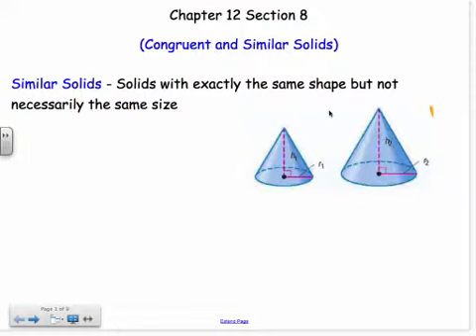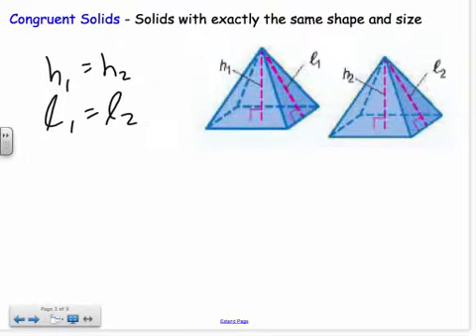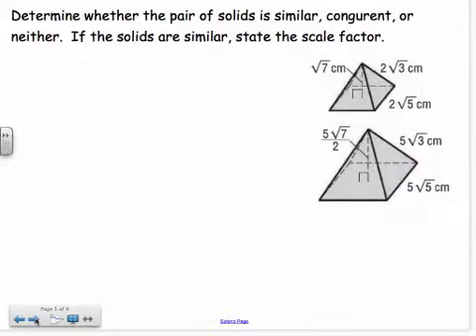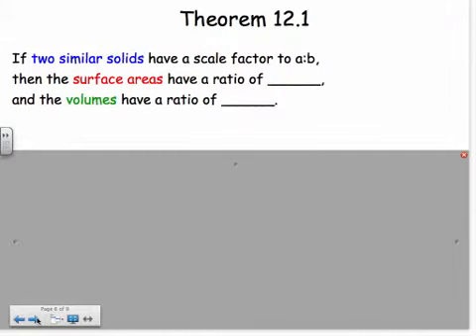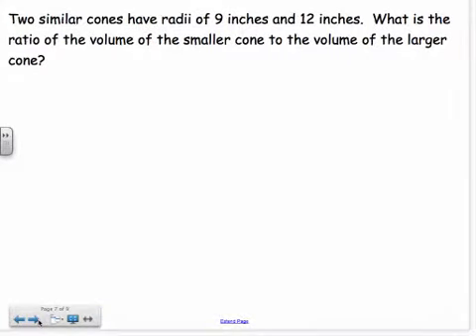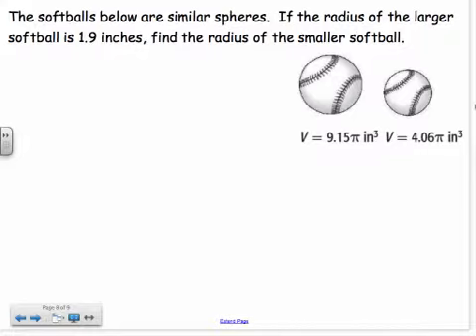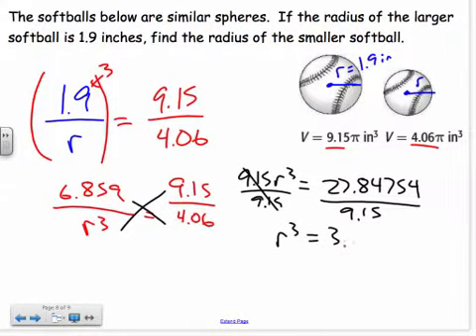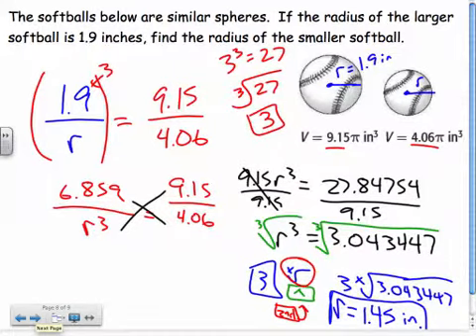Geometry - Congruent & Similar Solids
Geometry lesson over Congruent and Similar Solids